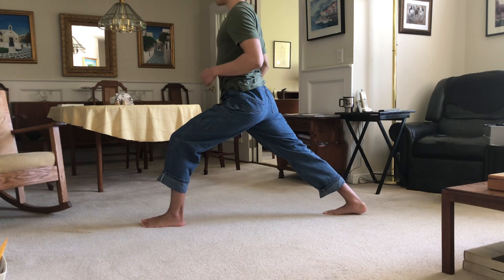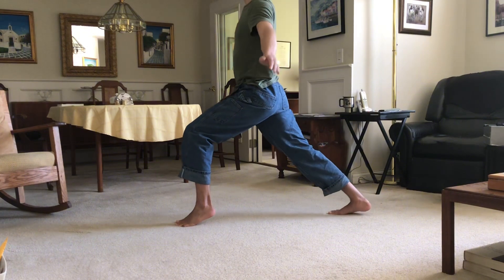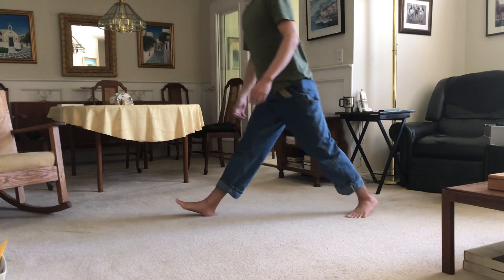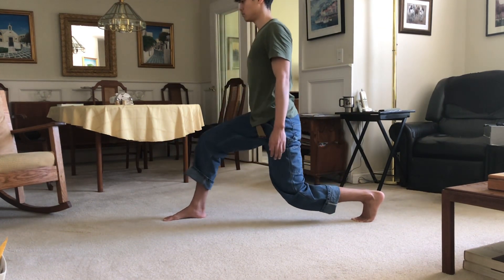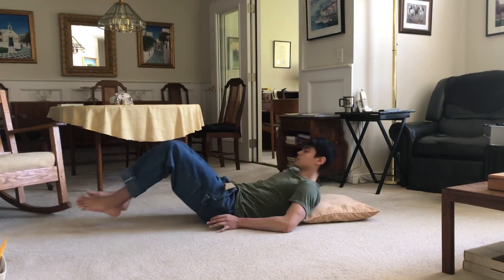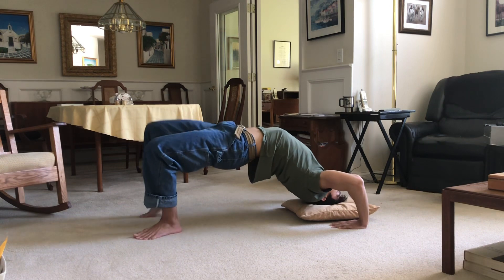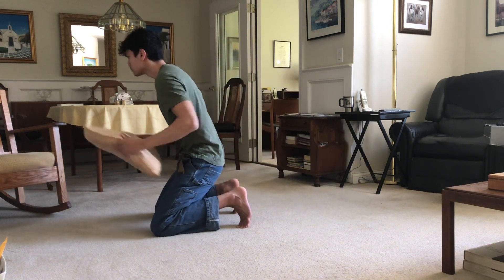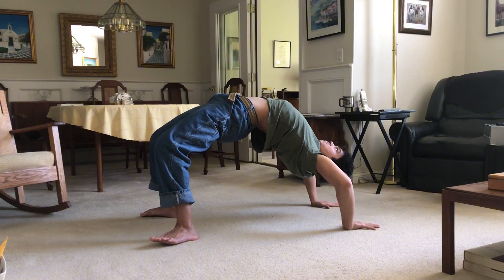Unlock Full Body Mobility: 2 Exercises for Splits & Bridge Mastery!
Do this daily or whenever you’re feeling up to it!